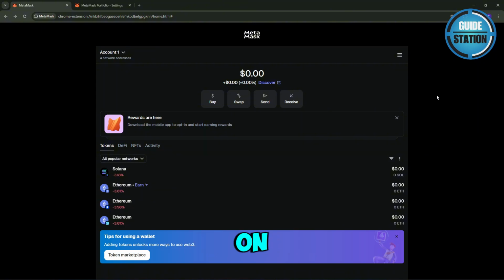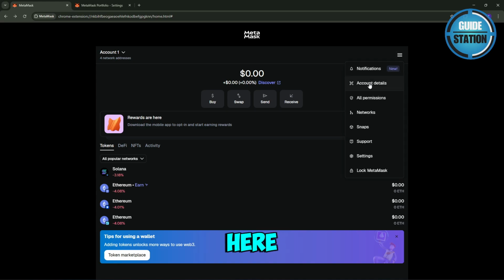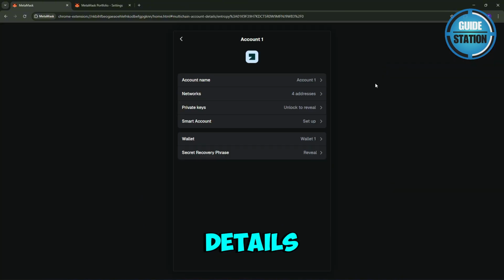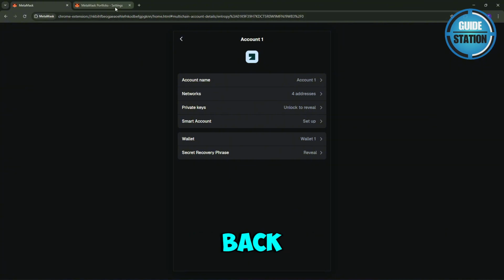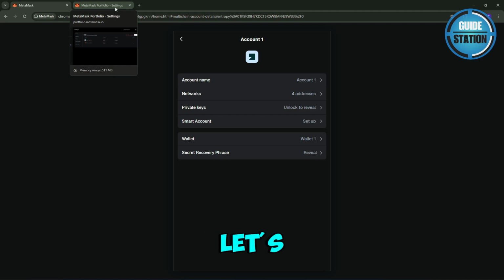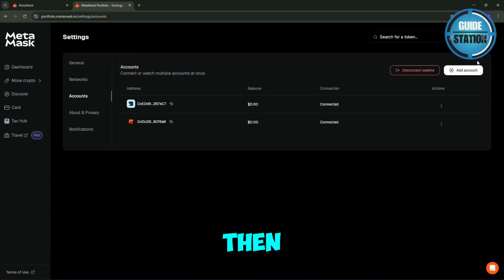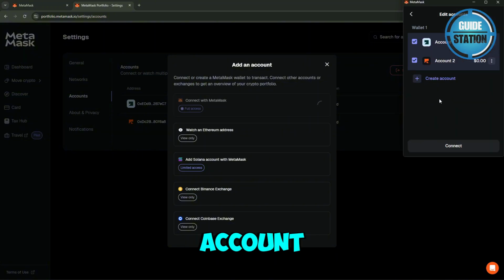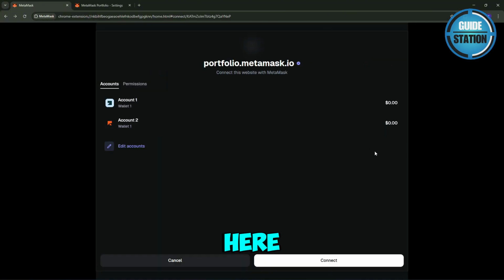How To Transfer Metamask Wallet To Another Device- Transfer Metamask Wallet To New Phone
How do I transfer my MetaMask wallet to another device? In this video tutorial, I’ll show you how to move your MetaMask wallet to another device safely and easily. Enjoy!